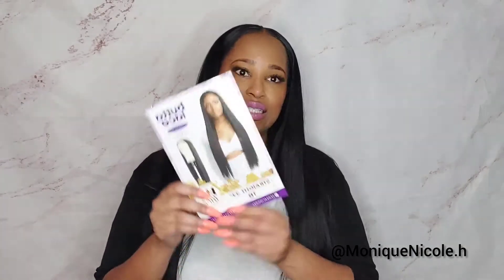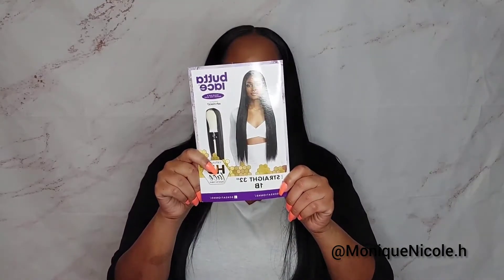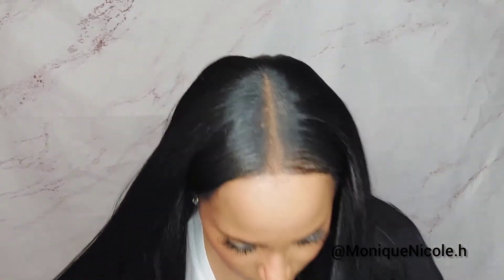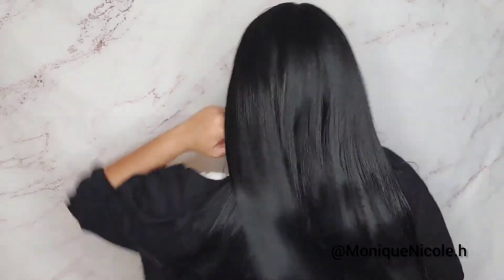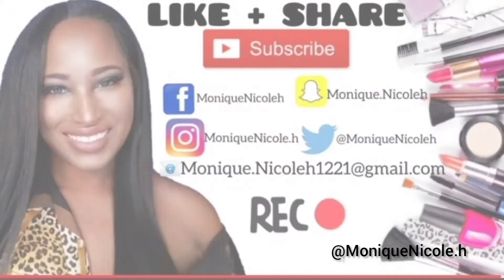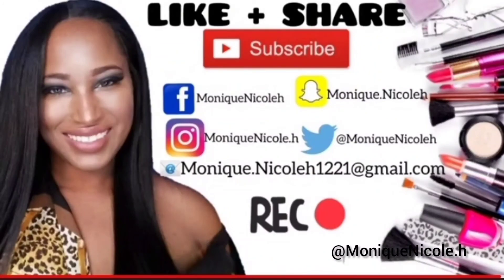Human Hair Blend Butta Lace 32" by Sensationnel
Sensationnel Butta Lace Human hair blend wig - Straight 32 (2)